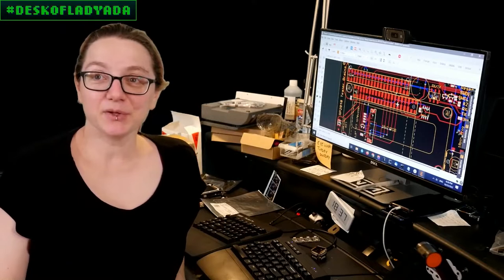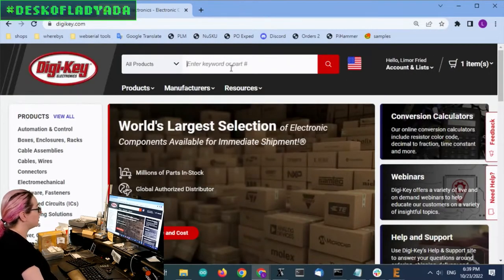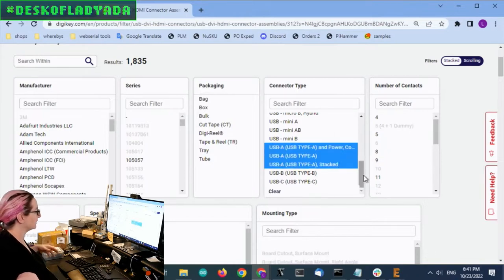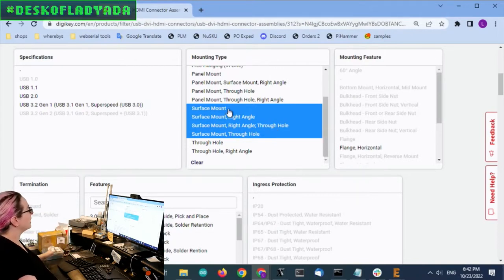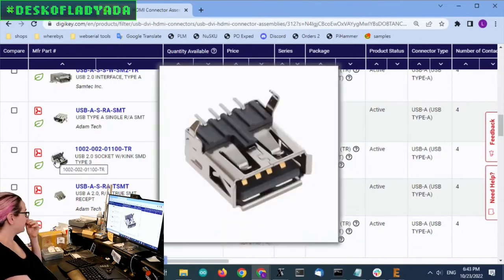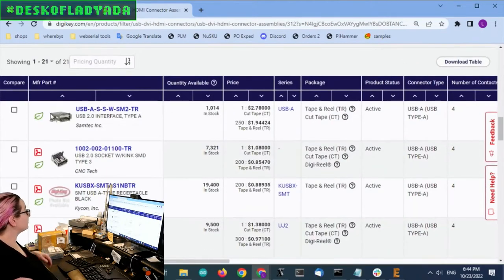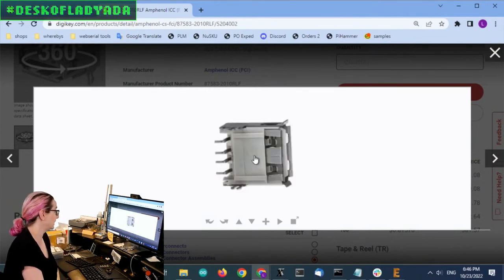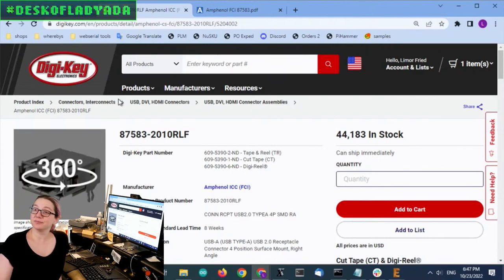The Great Search: SMD USB Type A Host Connector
As we're redoing one of our testers to work around a part shortage, we're also trying to SMD-ify the whole thing since we use enough of these its worth it for us to make a short run of maybe 50 boards instead of hand soldering.

This tester does a USB enumeration check and so we want a USB Type A connector for the USB host. We've always used the classic THM version of the USB Type A, let's see what's available for SMT at Digi-Key!